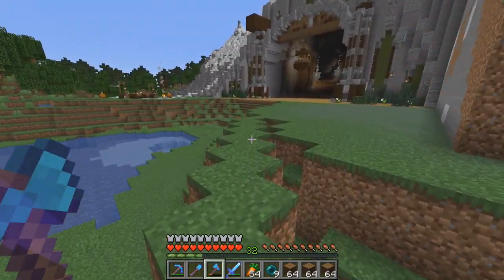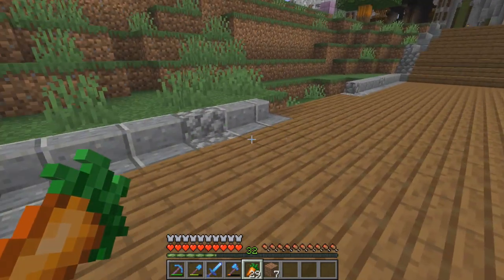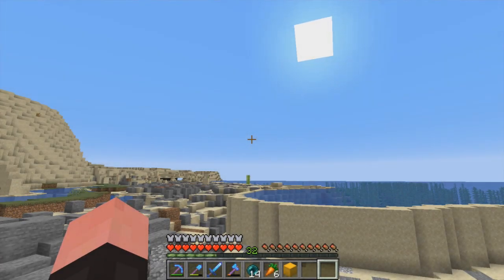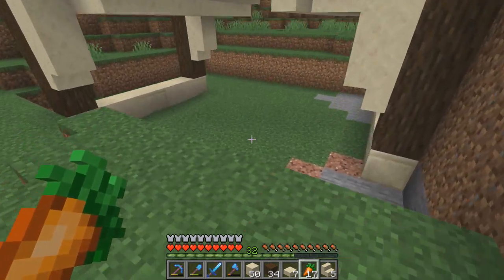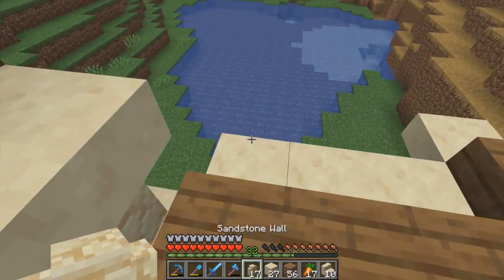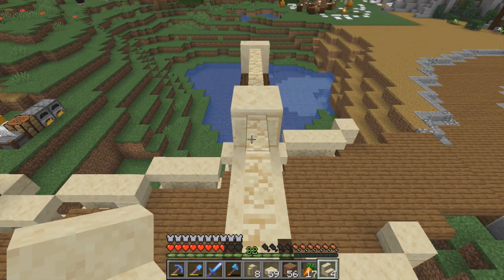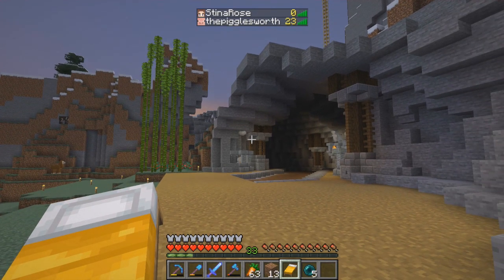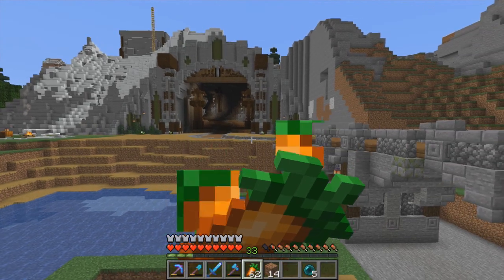Homeward Road - AlphaCraft SMP - Ep22 - Survival Minecraft 1.14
From portal to gate, we need a stylish and safe way to get home